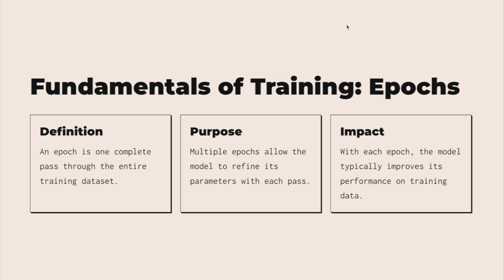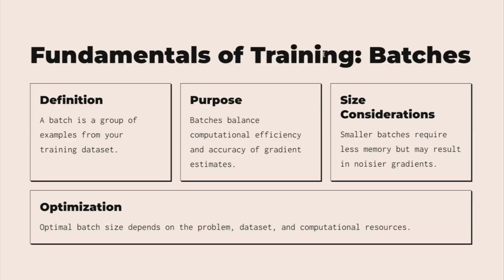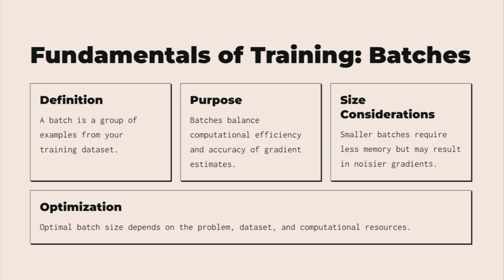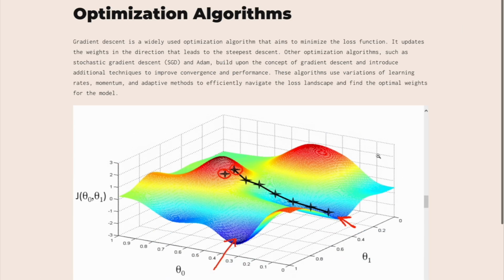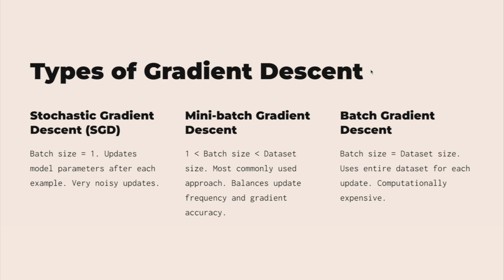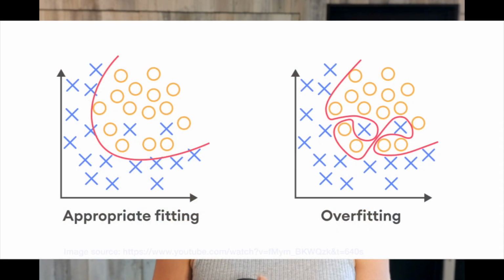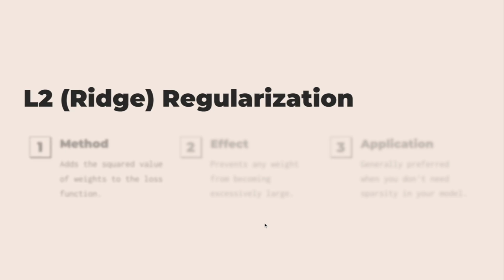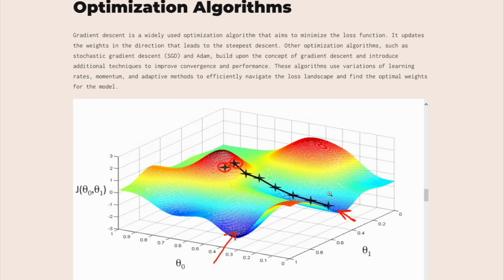An AI Engineer Explains How Training Runs in Practice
Epochs, batches, iterations, types of gradient descent, and L1, L2, and dropout regularization: this is how the model training process actually runs. Day 5 of my 10 Days of AI Basics covers the full training loop and optimization algorithms. If you haven't watched the first 4 videos (especially Day 4: Model Training), watch those first, and leave your feedback and questions in the comments.

To find the 90-second Reels for each of the 10 Days, and other short AI explainers, check out the Shorts playlist

Let's demystify AI.

CHAPTERS
00:00 Intro
02:00 Epochs
04:04 Batches
08:28 Iterations
09:42 Types of Gradient Descent
12:52 Model Training Loop
14:29 Regularization Methods
16:53 L1 Regularization
17:57 L2 Regularization
19:04 Dropout Regularization
20:10 Optimization Algorithms
21:52 Conclusion / AI x Nuclear Series Announcement

ABOUT ME
I'm Harper Carroll: AI educator and AI/ML engineer. B.S. and M.S. in Computer Science (AI specialization) from Stanford University. I built AI/ML systems at Meta, then was founding engineer and Head of AI/ML at Brev.dev, acquired by NVIDIA in 2024. I demystify AI for 750,000+ learners.

Also, if you're new here, hi!! I'm Harper. I've spent a decade building AI as a Stanford computer scientist, and now I hope to share the intuition I've developed with you.

Find my (free) 10 Days of AI Basics series + more